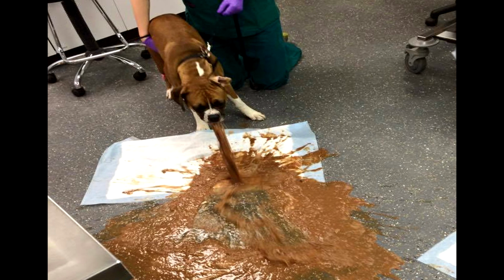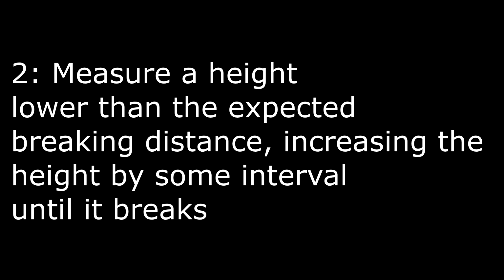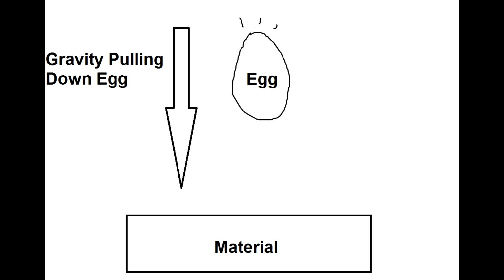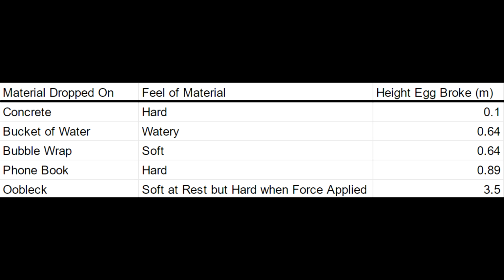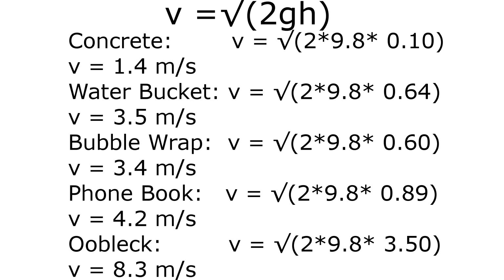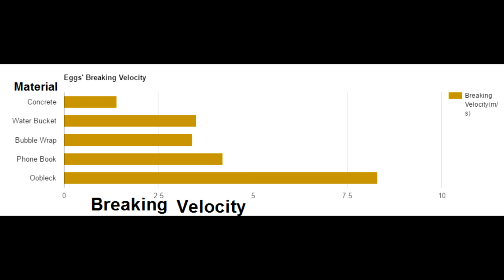Breaky Breaky Egg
sweg